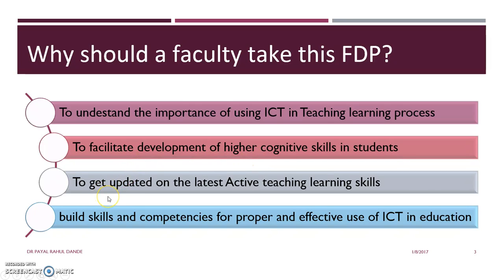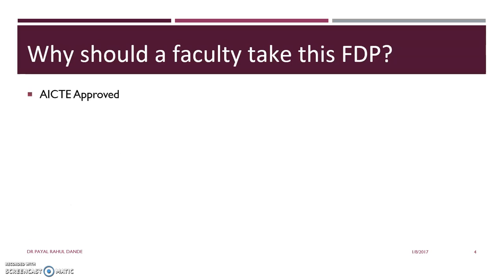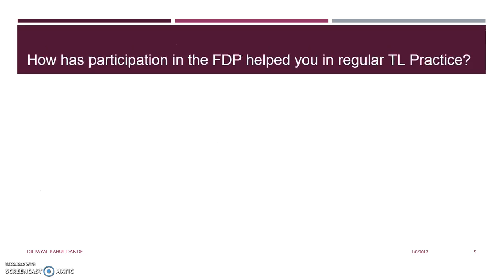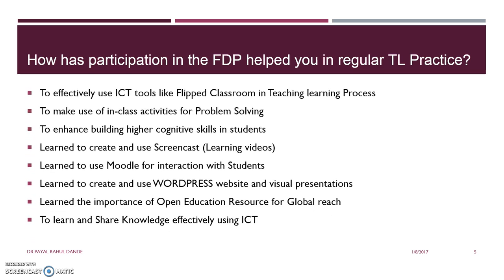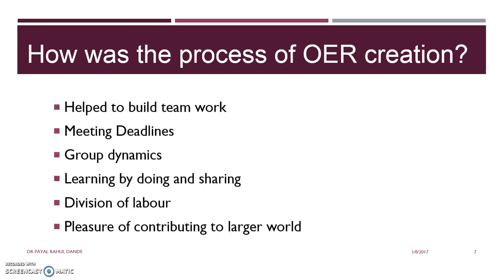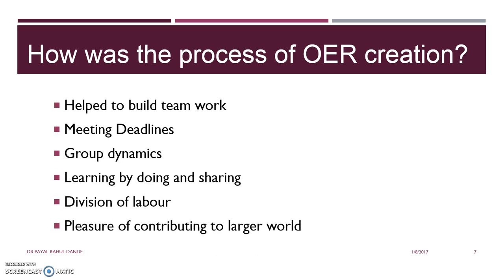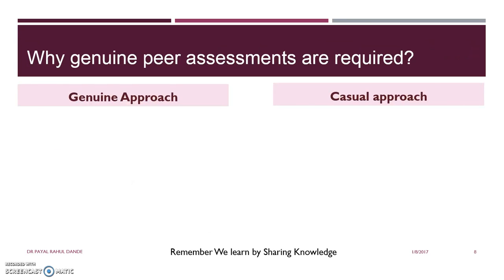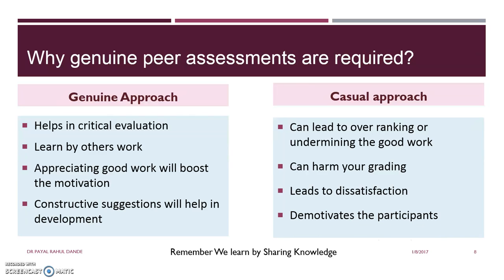My Experience of participating IIT FDP on Use of ICT in Education for Online and Blended Learning